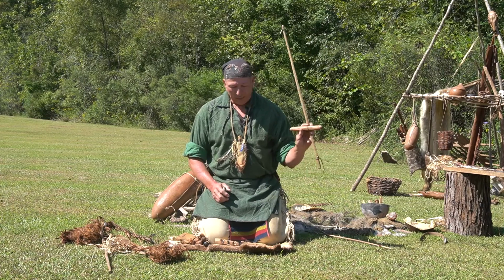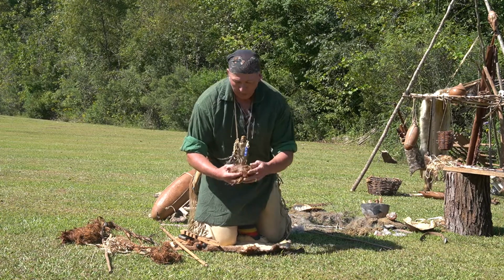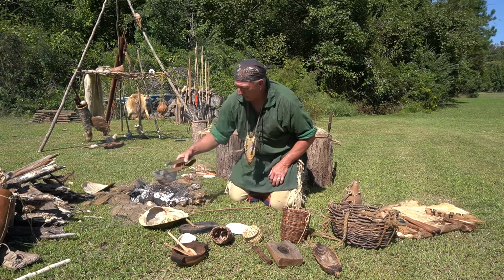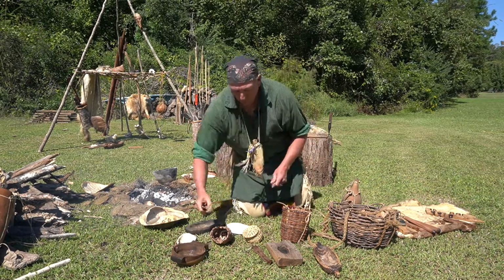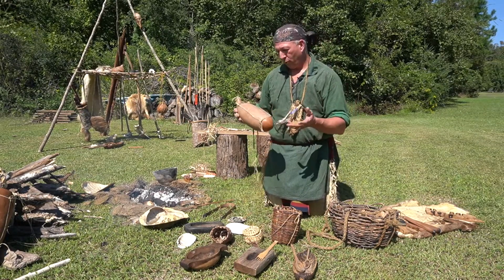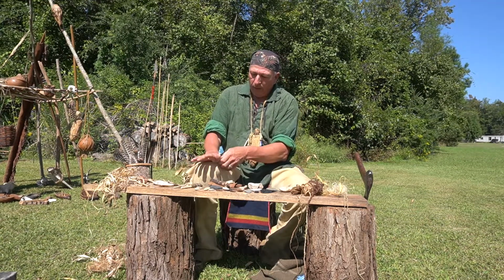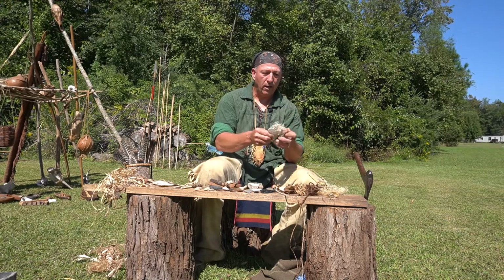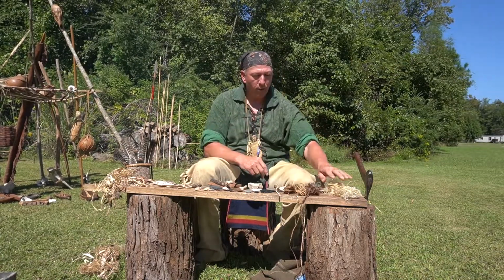Celebrate Native American Heritage (Part 2): Cooking Techniques and Cords w/ John T. "Ronnie" Floyd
This content was created under the former South Carolina Commission for Minority Affairs. It is being provided for informational and educational purposes.

Join John T. "Ronnie" Floyd, a member of the Waccamaw Indian People in this two-part series of indigenous hunting, fishing, and cooking practices from long ago.  In this video, Ronnie discusses advances in hunting equipment, trap setting, and the use of materials that were used by Native people in South Carolina such as soapstone.  It's also important to note that Ronnie has over 20 years of experience in hunting and fishing training and he serves as a game warden for the state of South Carolina.

We would like to say a special thank you to Chief Hatcher, Vice Chief Cail, Ronnie Floyd, and all participating members of the Waccamaw Indian People for allowing CMA to share these sacred practices with our constituents.